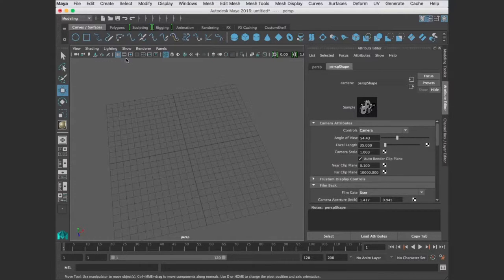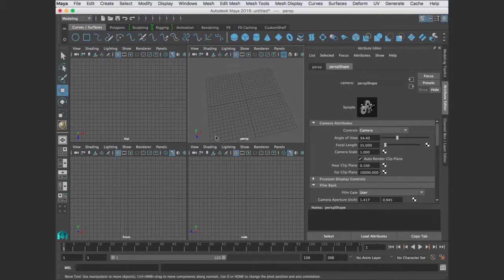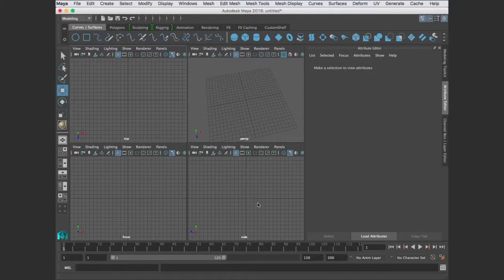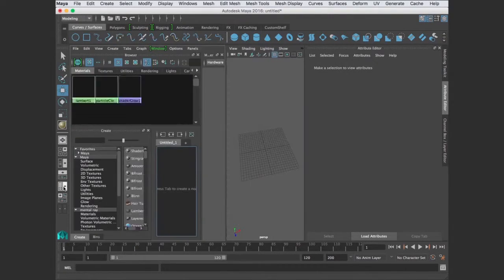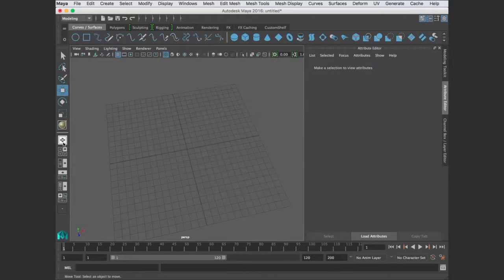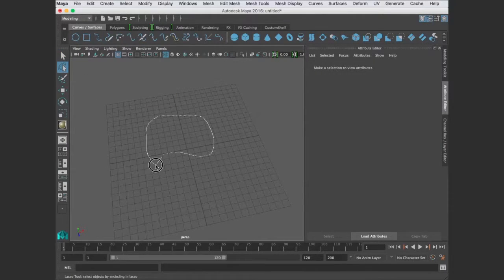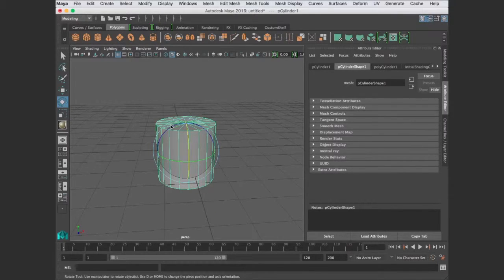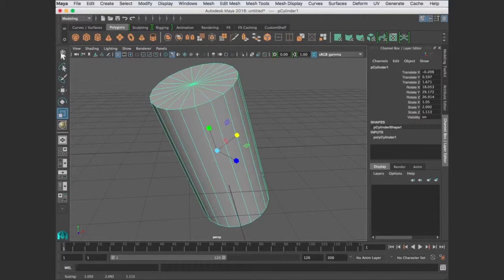Maya 2016 Interface 4 - View Panel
Maya 2016 interface series video 4 of 5. Introduces the View panels, the panel shelves and navigating between panels.